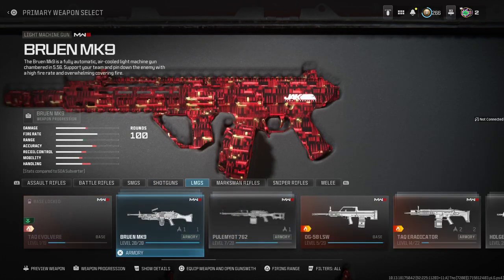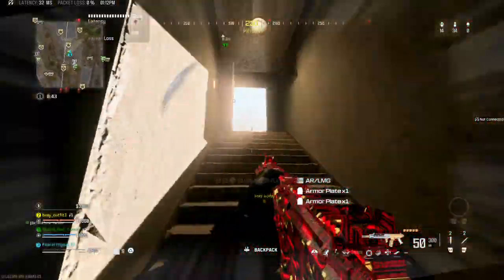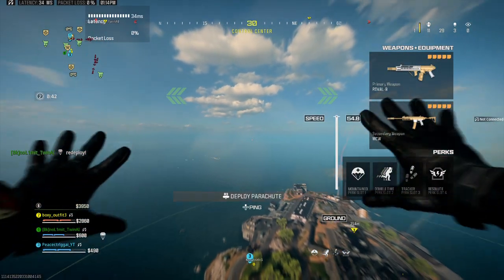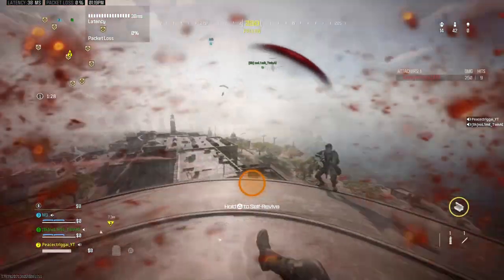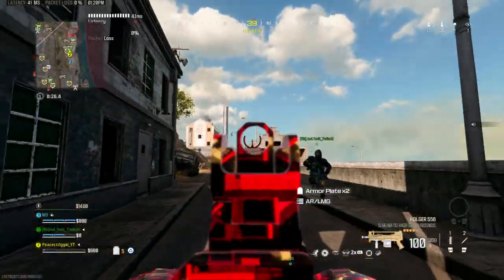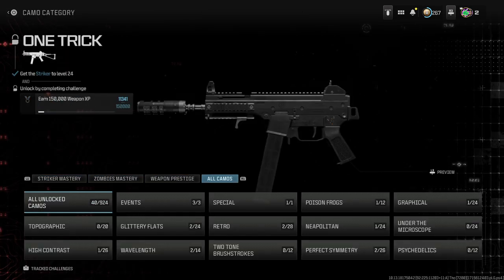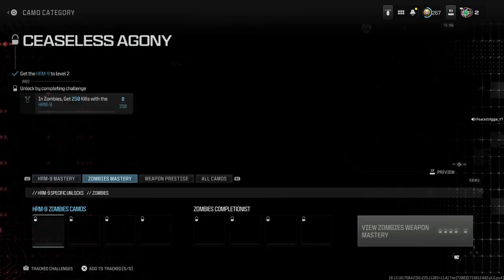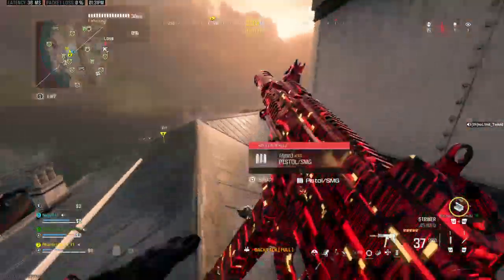Trying out old meta guns to seee if there good.